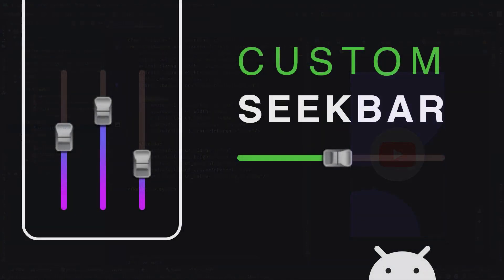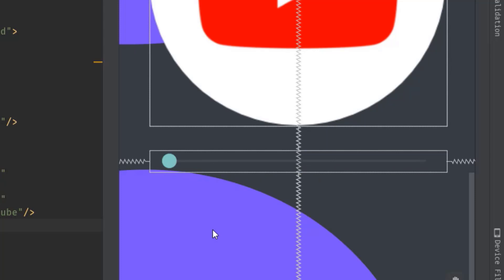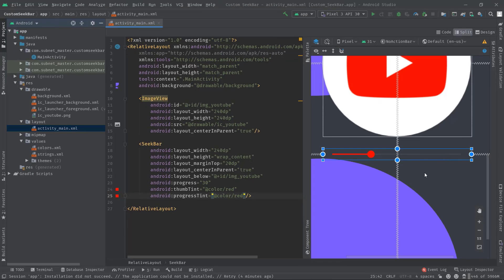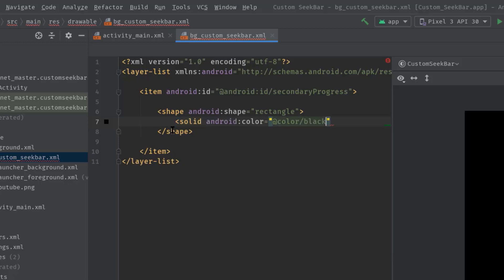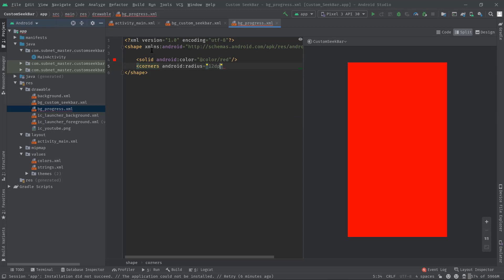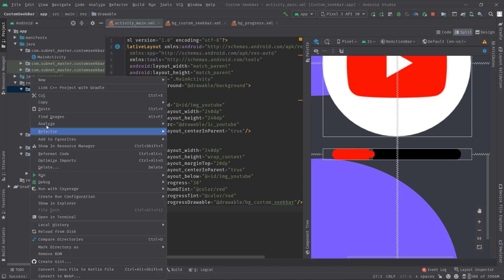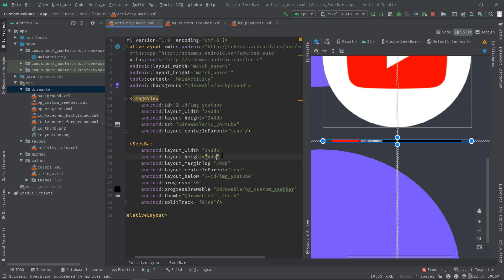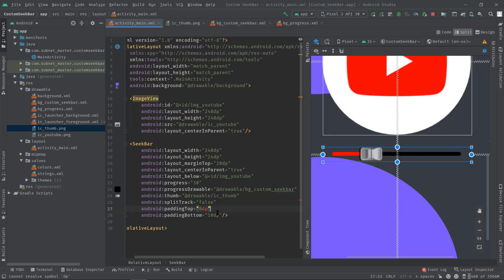Android Custom Seekbar | How to Customize a SeekBar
In this video tutorial, we'll simplify the process of customizing your Android SeekBar, helping you create a unique and visually appealing user interface. We'll show you how to set a custom thumb icon, personalize the progress drawable, and fine-tune the secondary progress background. By the end of this tutorial, you'll have the knowledge and tools to make your SeekBar stand out, ensuring it seamlessly integrates with your Android app's design. Join us in mastering the art of SeekBar customization and elevate your app's aesthetics and functionality. Don't miss this opportunity to enhance your Android app development skills and provide your users with an exceptional and tailored experience.

📜 References:
🔗 Google Docs Link:

1. It's free (you just need the google mail account)
2. Up to date (every my videos in your mail)
3. Help me to grow up this channel